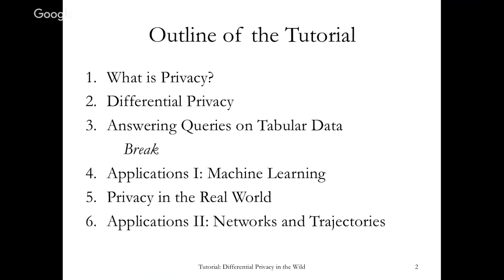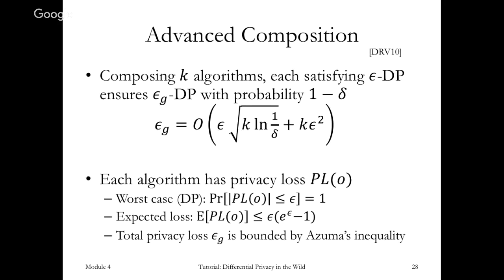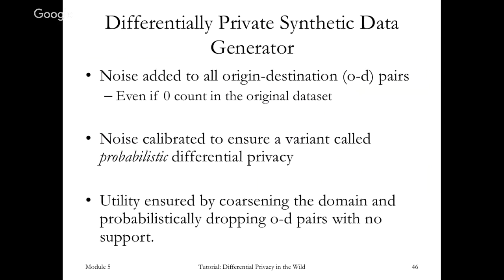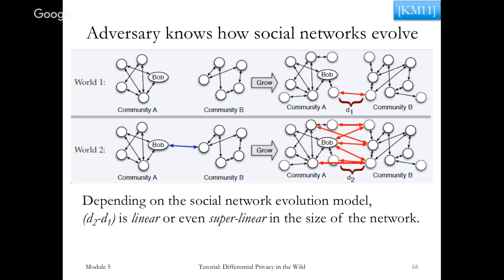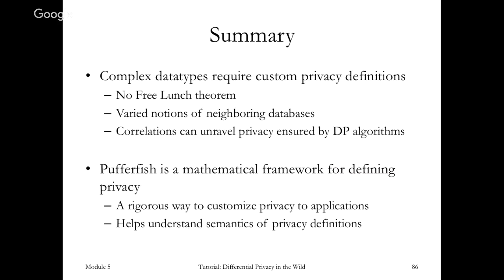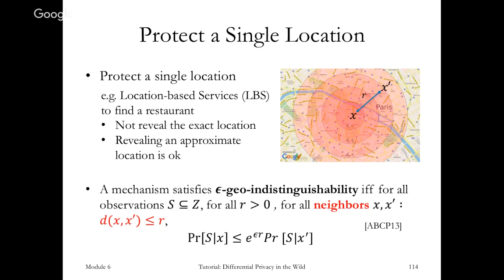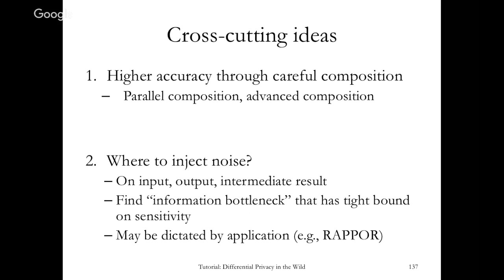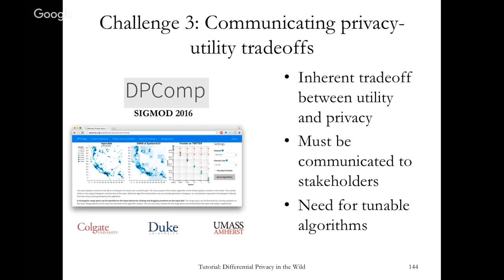SIGMOD Tutorial 4 (Part 2), Sunday May 14, 4 PM